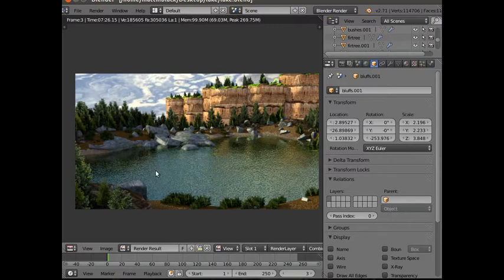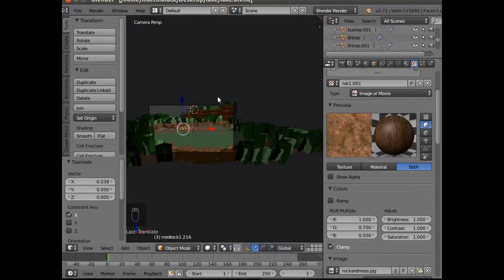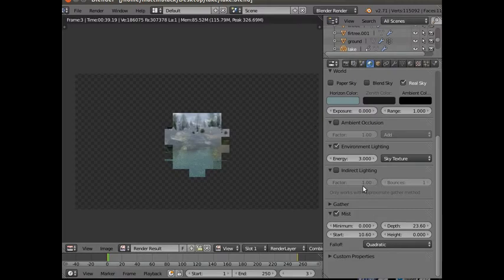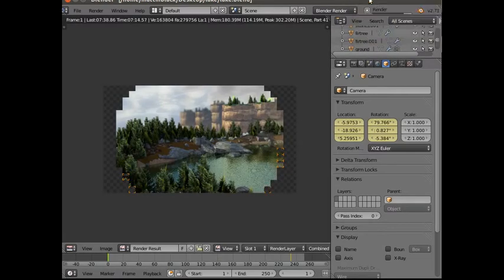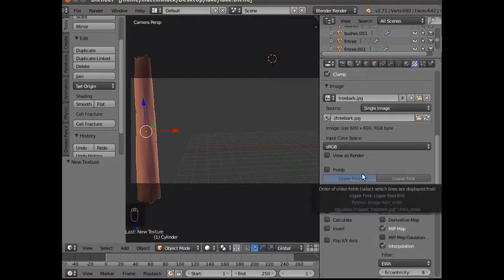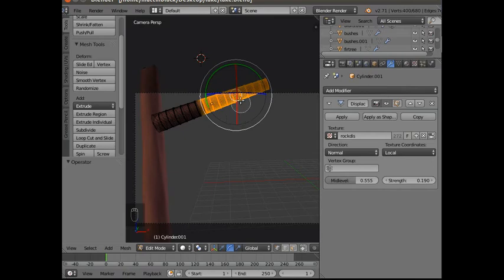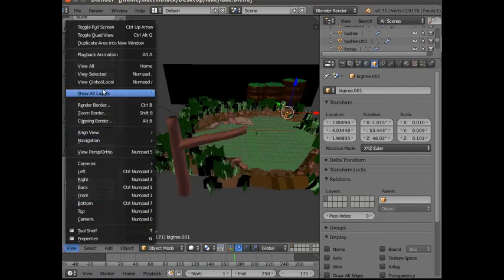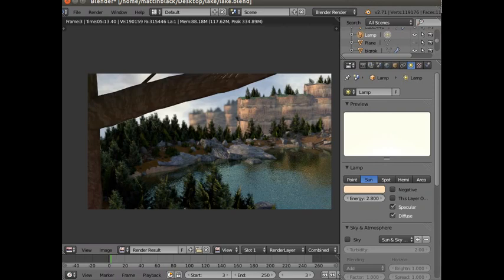CG Lake and Forest Scene - Part 3 BLender 2.71 Tutorial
Finalising the scene, tweaking the composition, adding a much needed large tree. Adding mist to help drop the bluffs into the background.  This Blender Tutorial is for intermediate users.